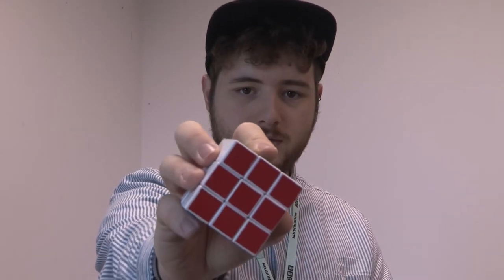Factual Television Insert Piece - The Rubiks Cube - Ash Williams (Final Piece)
This coursework has been created as part of the coursework submission for TECH3008 Advanced Television Production Module studied for final year Media Production BSc students at De Montfort University.

A single camera shoot using a canon xf305 - edited using Adobe Premiere Pro

Many thanks to Steve Cataldo for allowing me to film him.

The Erno Rubik image used during the parallax effect does not belong to me. This can be found at:

Courtez, J. (unknown). Les gauchers Celebres. Available Last accessed 11th March 2015.